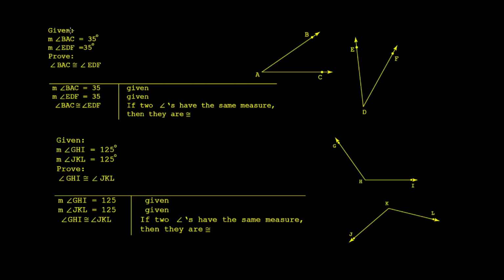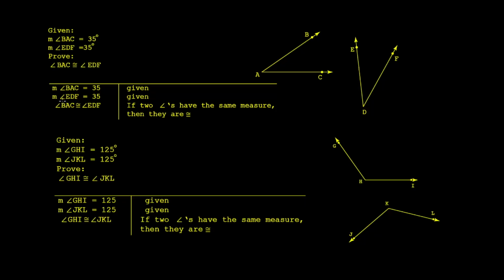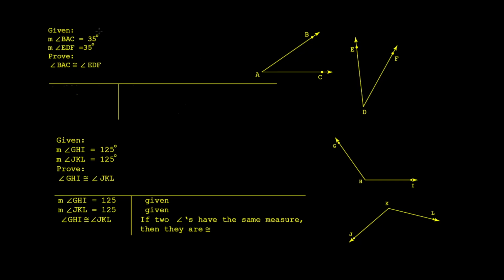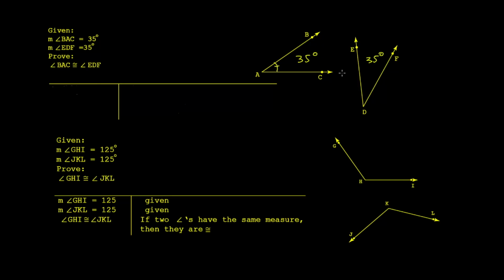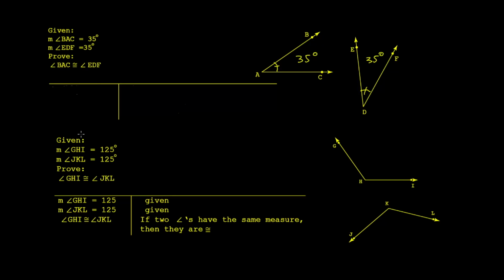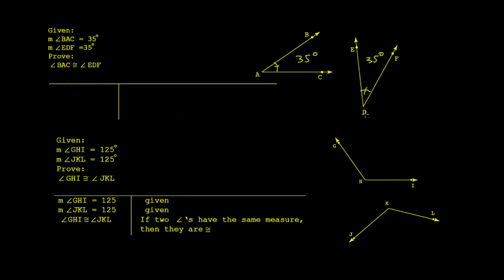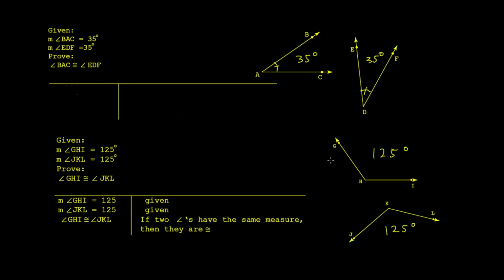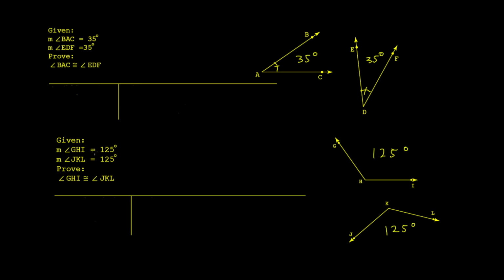Beginning Proofs, Definition of Congruent Angles